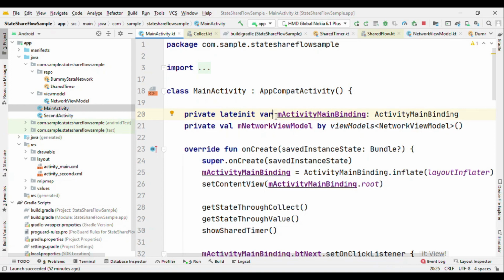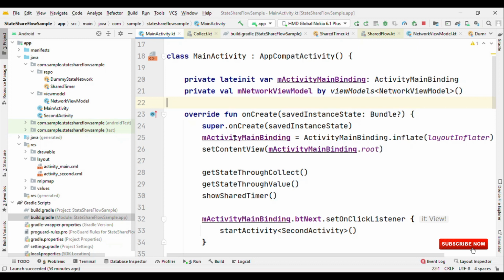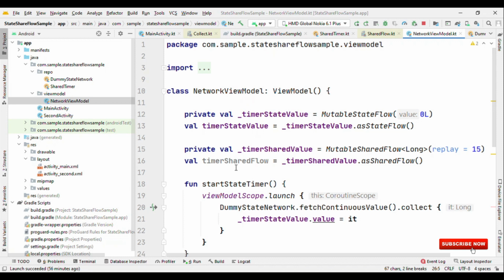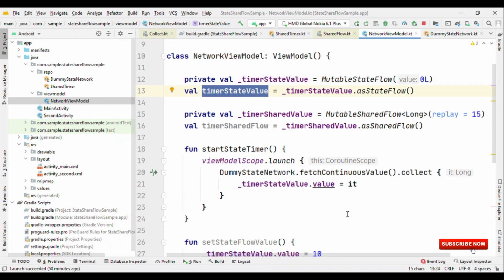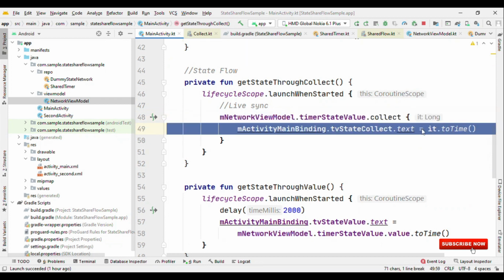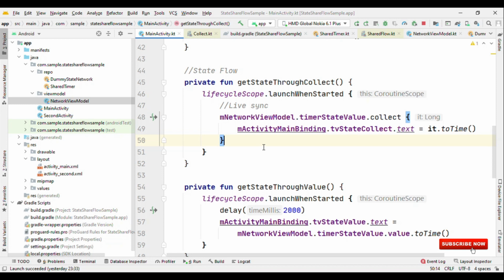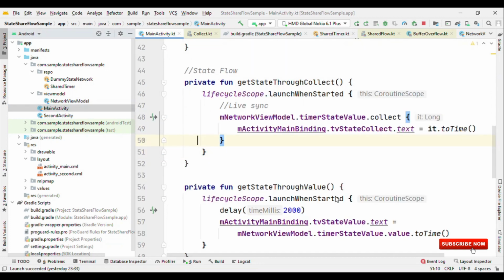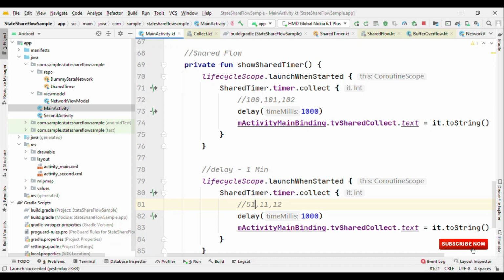Kotlin StateFlow and SharedFlow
In this tutorial video, you can learn about how to use state flow and shared flow while building your android app. This contains information about how to get started with it, in the upcoming videos will also see how to use them in the most optimum way in the project.

To see StateFlow and SharedFlow in action, checkout this video